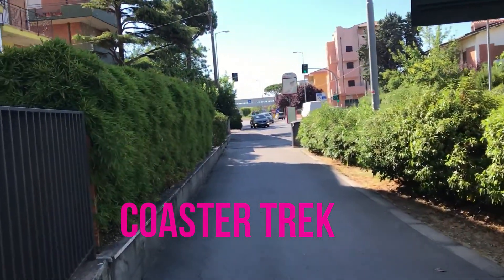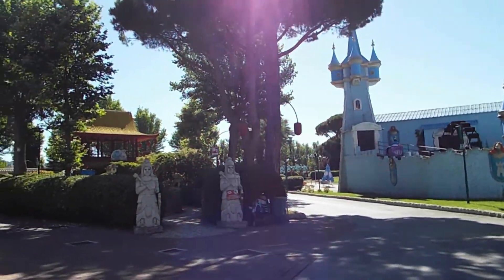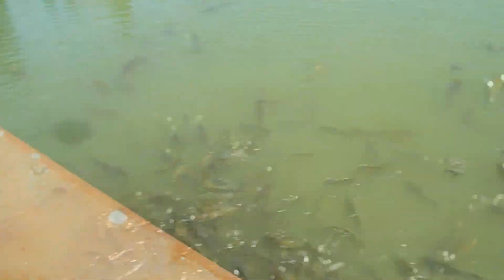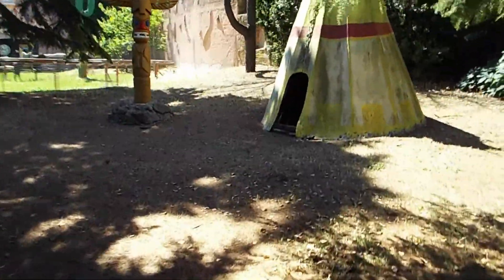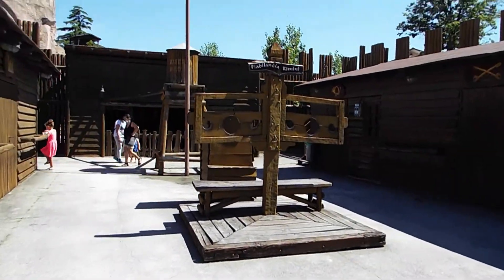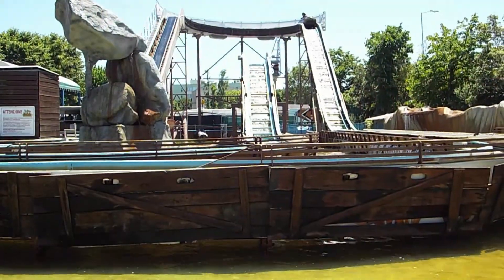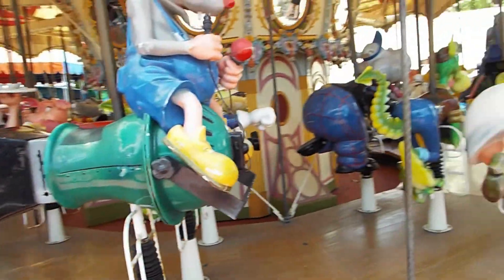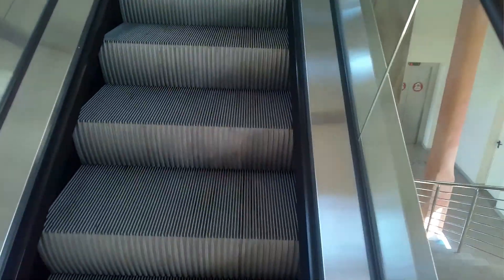Fiabilandia Theme Park complete tour, old school Amusement park in Italy